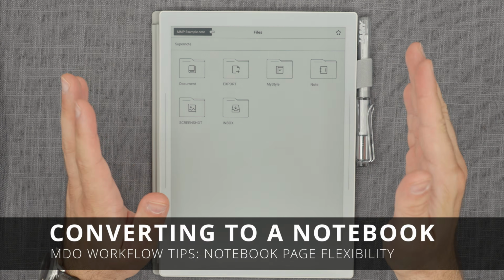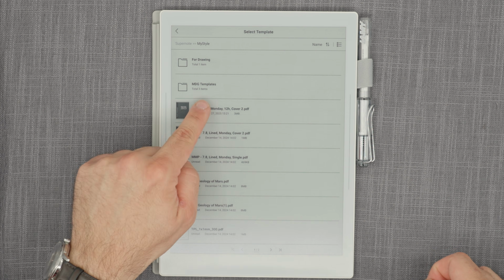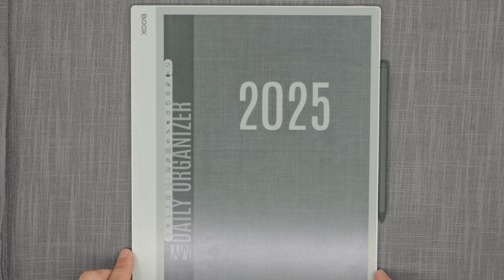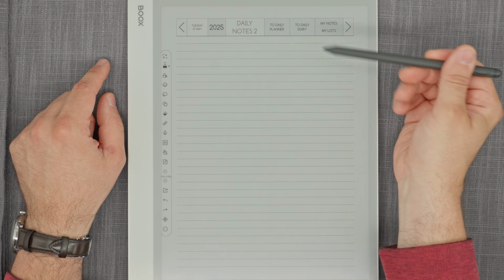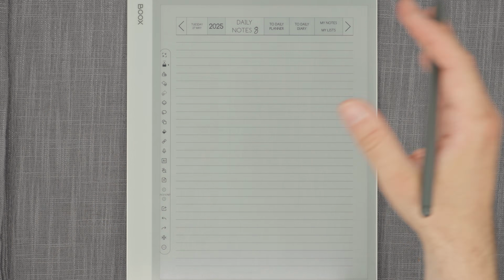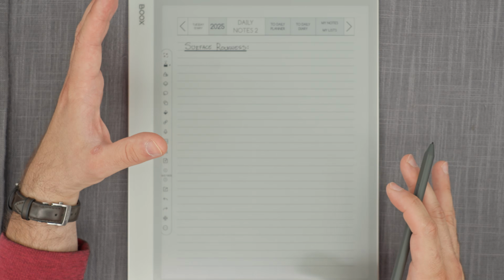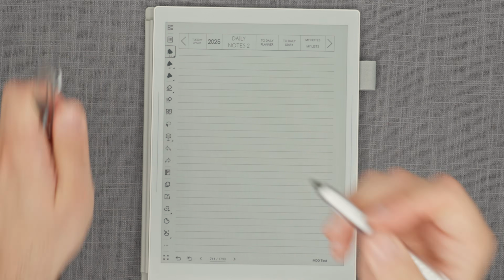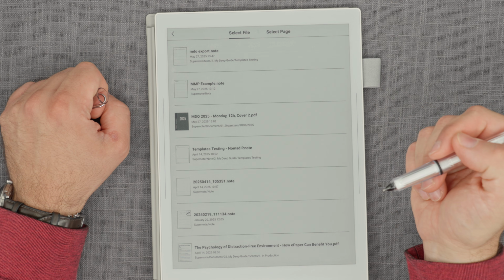MDO Tips for More Power and Enhanced Productivity on your E-Ink Tablet | Supernote and Boox Guide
00:00 Intro
01:35 Converting Documents to Notebooks: Supernote
04:36 Converting Documents to Notebooks: Boox
06:05 Expanding the Workbook: Boox Setup
08:21 Expanding the Workbook: Boox
13:27 Extracting Pages From a Workbook: Boox
15:56 Expanding the Workbook: Supernote
18:50 Extracting Pages From a Workbook: Supernote
19:42 The Advantages
21:05 Summary

I enjoy using My Daily Organizer on a daily basis. That's why I made it in the first place, I needed a tool like that. But, recent updates in functionality with both Supernote and Boox devices opened up the doors for an even more powerful way to use MDO, MMP and similar styled workbooks on these devices.

In this video, I want to share a tip on how I use MDO for my purposes, that made it into an even more productive organizing tool.